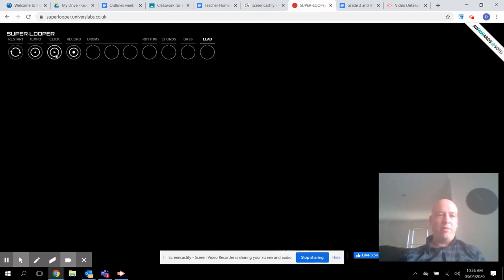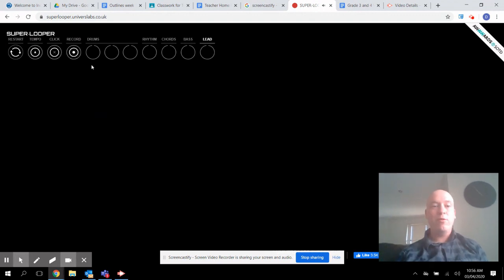Mr Ruthven's Online Music Lessons - Year 6 - Term 1 Week 10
Year 6's First Lesson